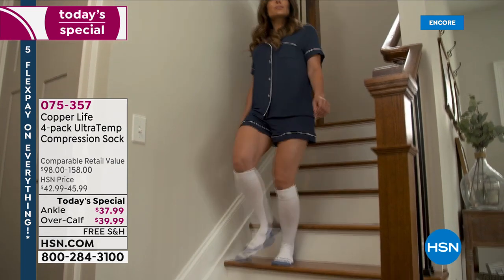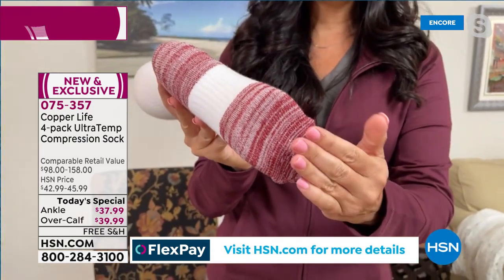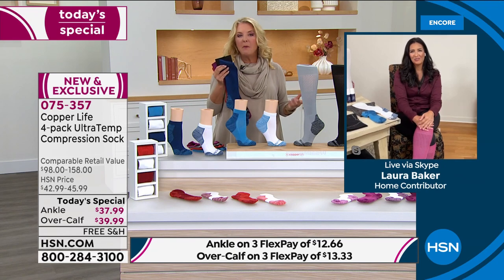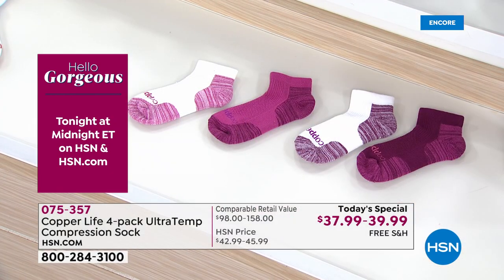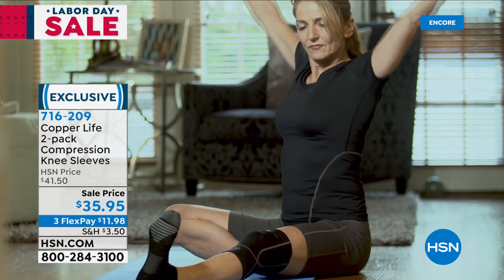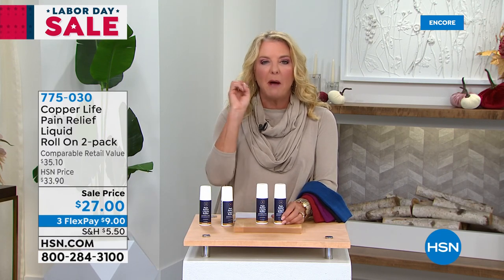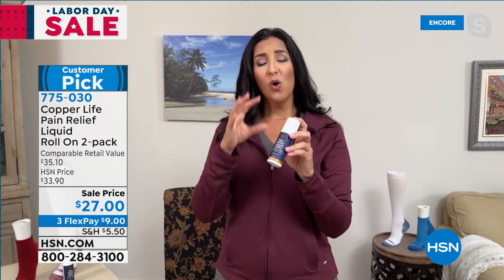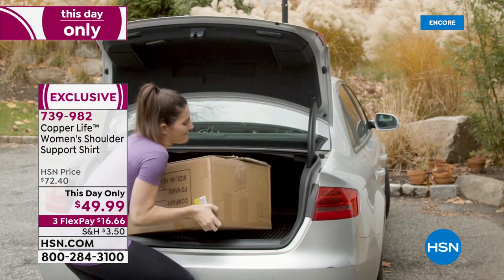HSN | Healthy Living featuring Copper Life 09.07.2021 - 04 AM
Discover ways to healthier living featuring copper infused products from Copper Life.